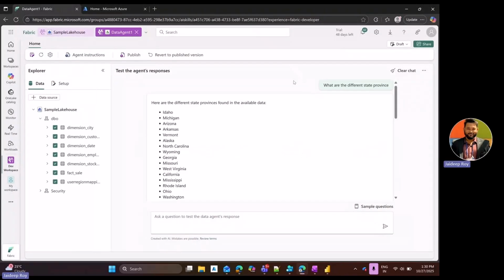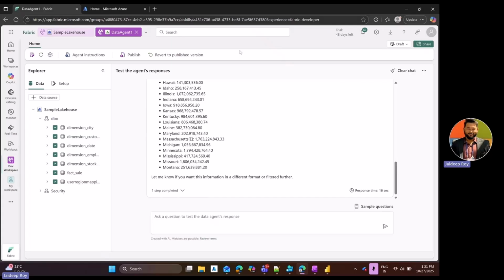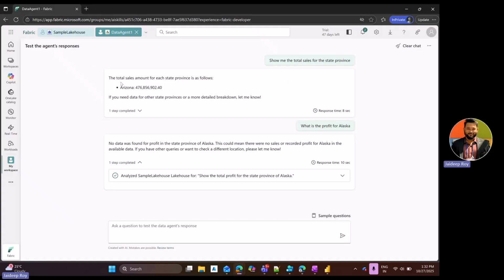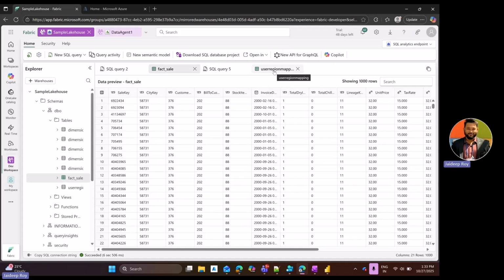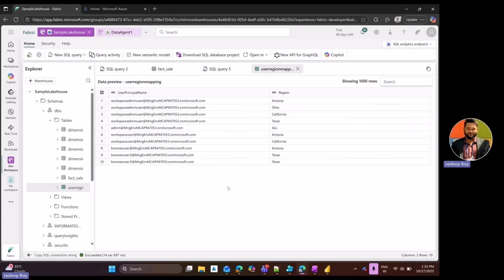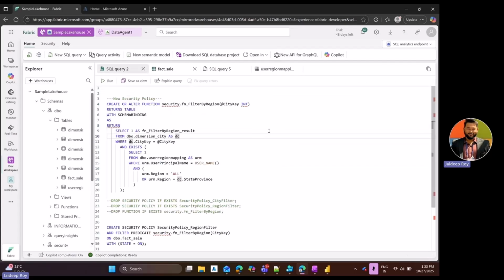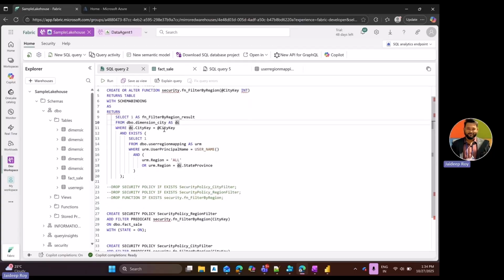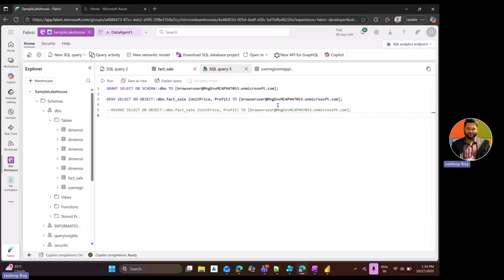TGIF Row Level Security and Column Level Security - 237